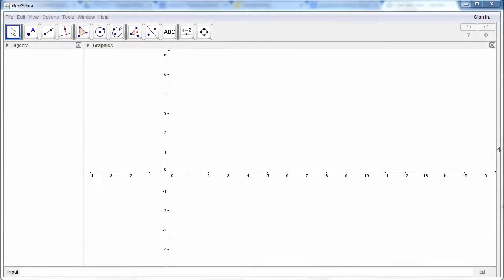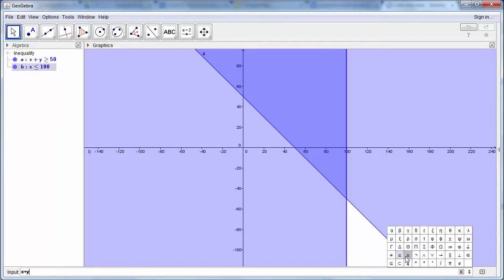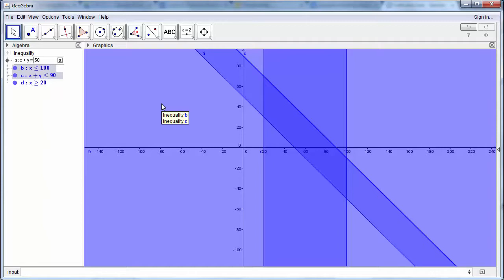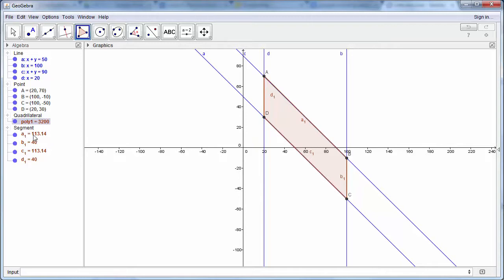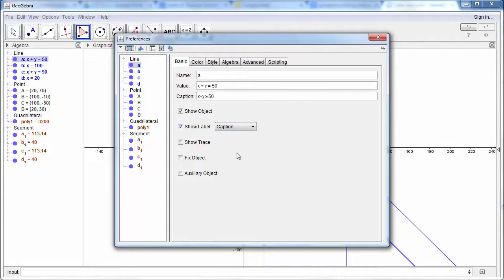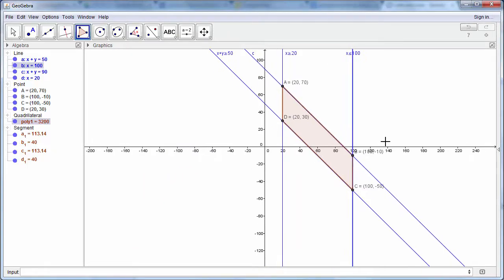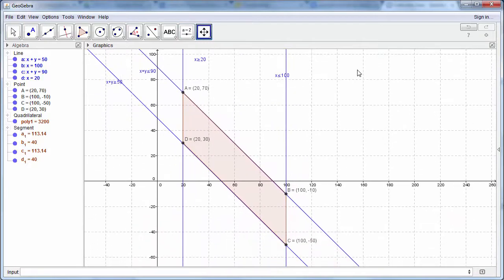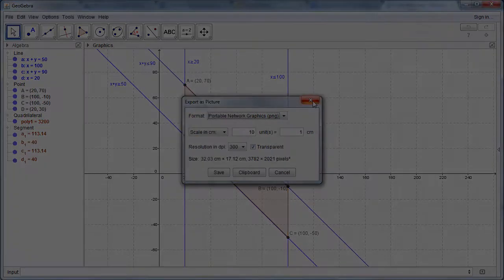Creating an Optimisation Graph in Geogebra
This video is about Creating an Optimisation Graph in Geogebra